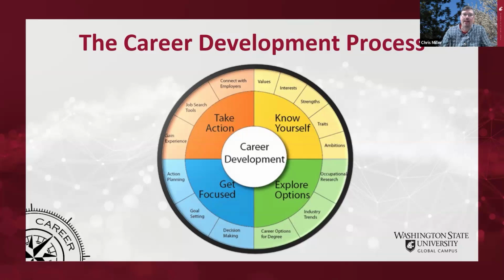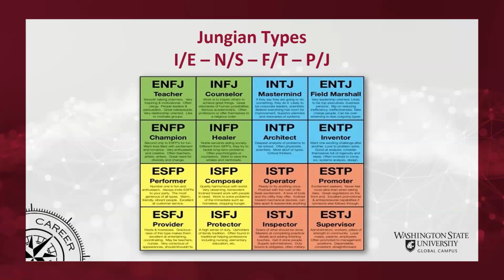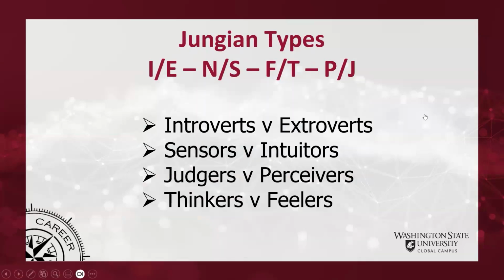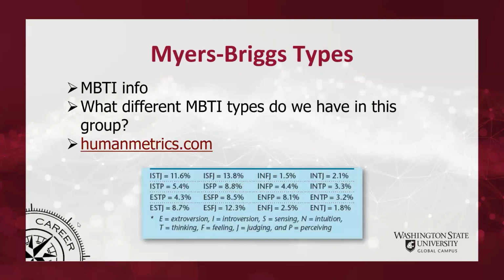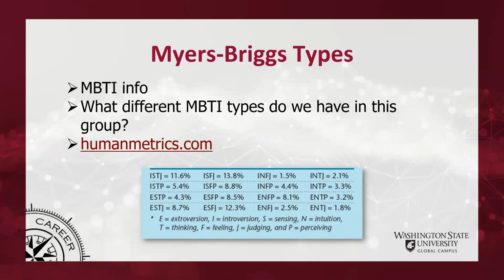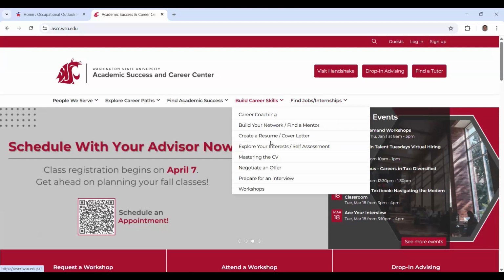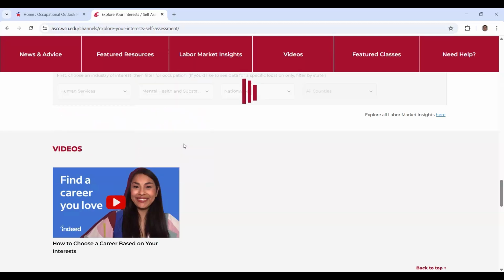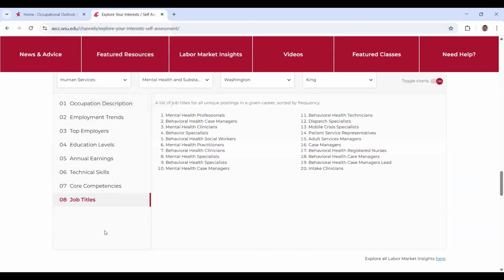Career Personality Assesment Webinar